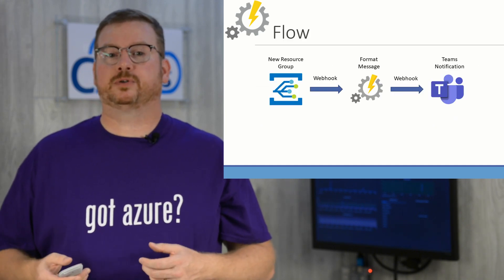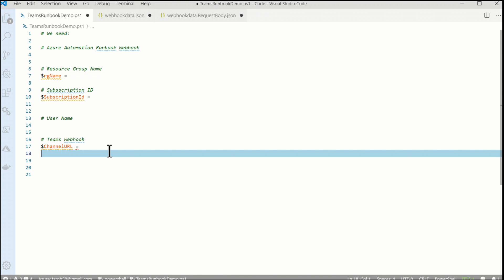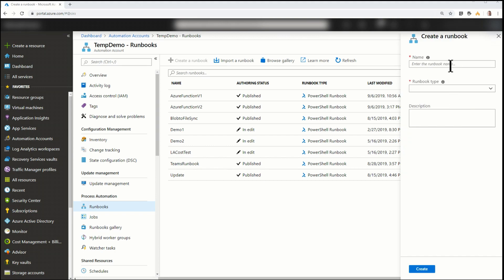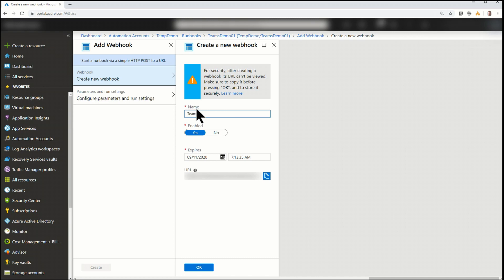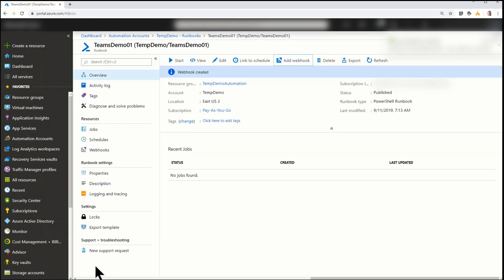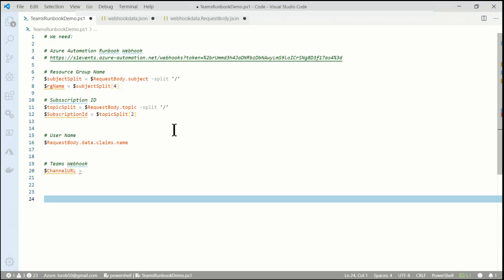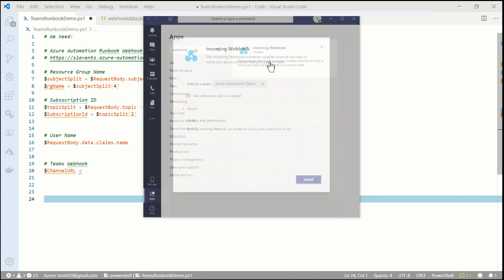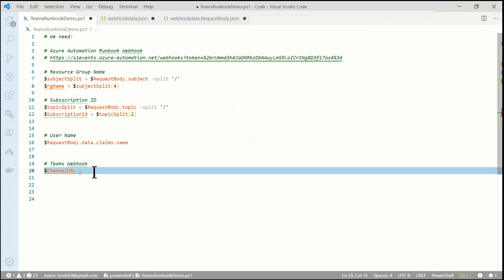Teams Alert of New Resource Group using Event Grid and Azure Automation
Did you know Microsoft Teams will accept messages by a webhook?  In this video I configure an Azure Automation Runbook and Event Grid to send a notification to a Teams channel when a new Resource Group is added to Azure.

Links
Teams: